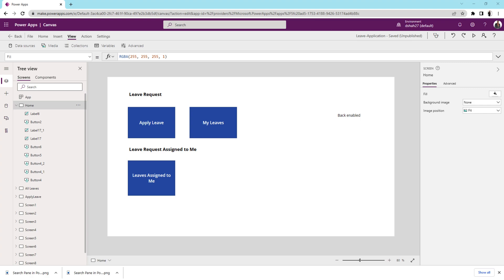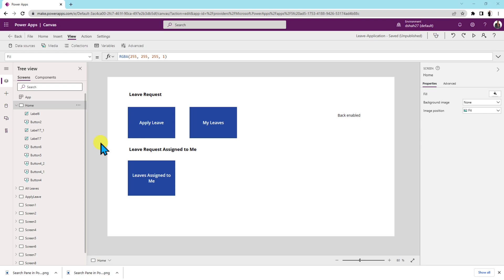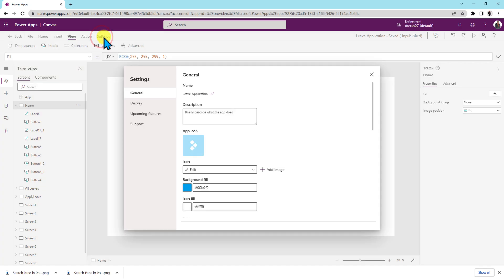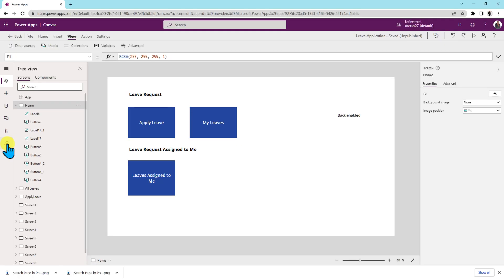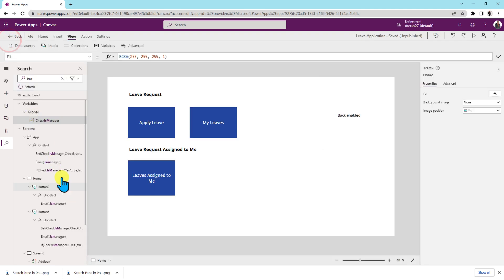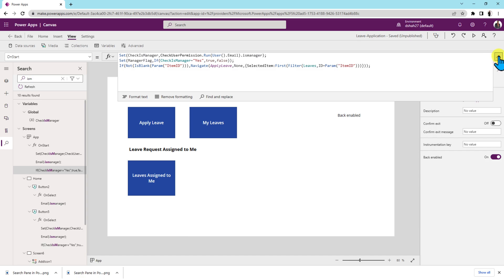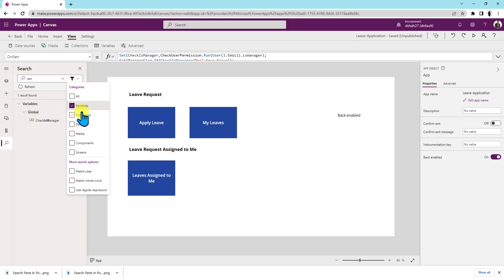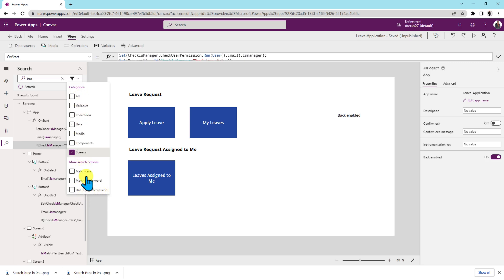New Search Pane in Power Apps | Search across Formulas, Variables, Data Sources and Media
In this video, we will talk about the new PowerApps feature - Search Pane. Most of the time as a developer there is a need to search for something across the formulas, controls, variables, collections, and media. It is the most needed feature! Many times we forget, where we defined our variable and where we are using this! This feature helps a lot and makes developer life easier!

Key takeaways from the session:
1. Search Pane in Power Apps
2. Search Across all formulas in Power Apps
3. Search across all formulas, controls, variables, and media
4. How to check variables is used in how many formulas in Power Apps?
5. Check Collection usage in all screens
6. Check UpdateContext and Set variable usage across all screens
7. Search Pane in Power Apps

Chapters:
00:00 Start
 01:03 Activate Feature for Search
01:48 Search Pane in Power Apps
01:58 Search Variables
02:10 Check-In which formula Variable is used in Power Apps?
02:47 Search Across Entire App
03:04 Filter Search Pane Result in Power Apps
03:28 More Search Option
04:00 Subscribe!